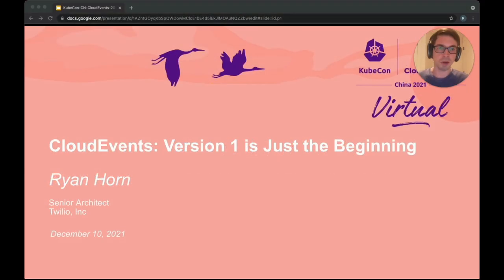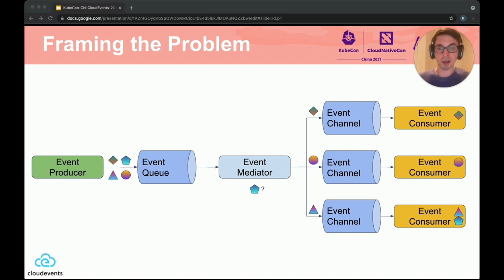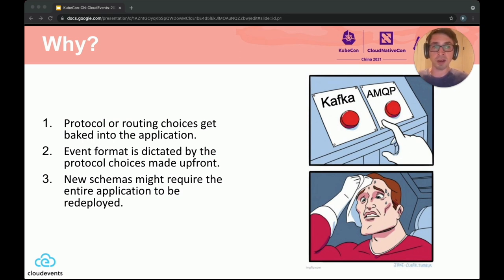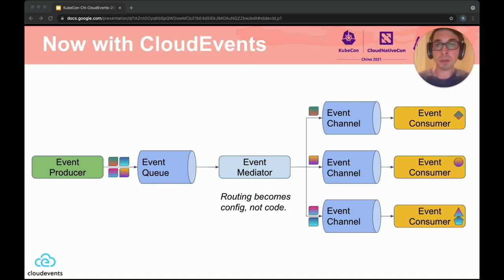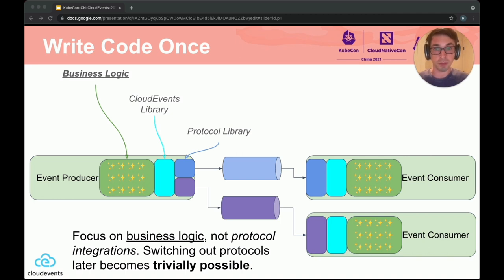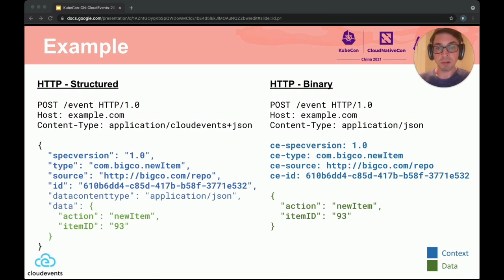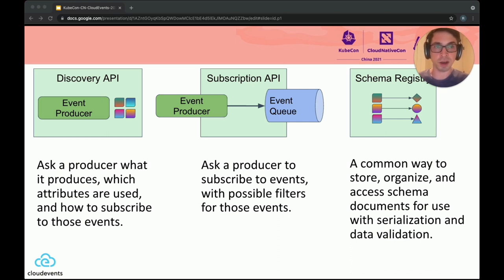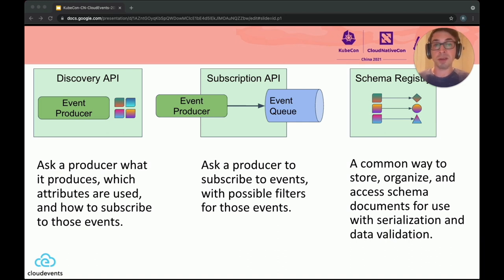CloudEvents - Version 1 is just the beginning - Ryan Horn, Twillio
CloudEvents- 版本 1 正处于开始阶段 | CloudEvents - Version 1 is just the beginning - Ryan Horn, Twillio

自从去年 CloudEvents v1.0 发布以来，社区一直在关注还有哪些其他与事件相关的痛点可以从一些标准化活动中受益。为此，我们一直专注于努力缓解与活动管理生命周期的剩余部分相关的挑战…主要是围绕设置订阅。在此次讨论中，您将了解到正在开发的新规范，旨在帮助人们以编程方式发现感兴趣的事件生成器，以及他们如何订阅获得这些事件，这些事件以可互操作的方式交付。

Since CloudEvents v1.0 was released last year the community has been focused on what other eventing-related pain-points might benefit from some standardization. To that end, there's been a focus on trying ease the challenges that are associated with the remaining portion of the lifecycle of event management... mainly around setting up subscriptions. In this session you'll learn about the new specifications being developed aimed at helping people programmatically discover the event producers of interest and how they can subscribe to get those events delivered in an interoperable fashion.